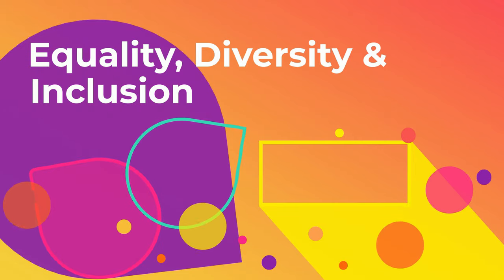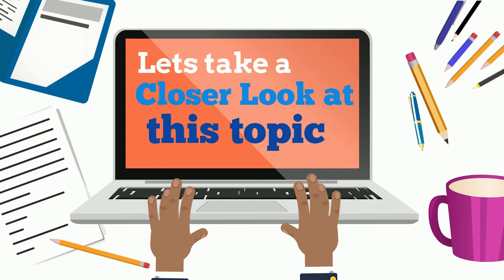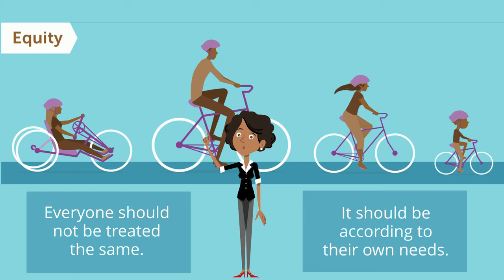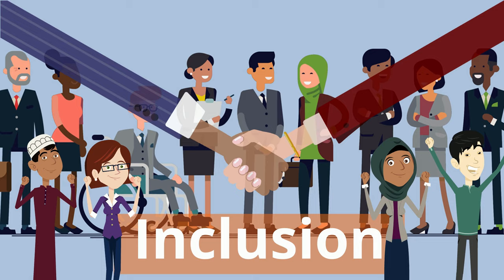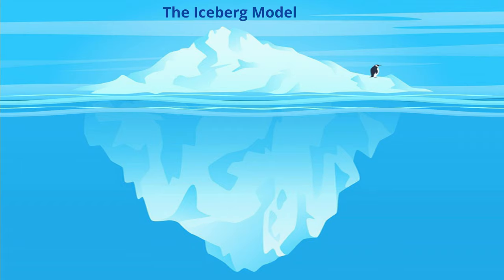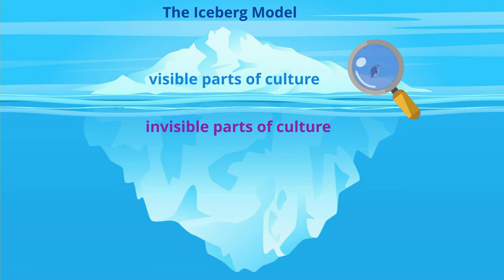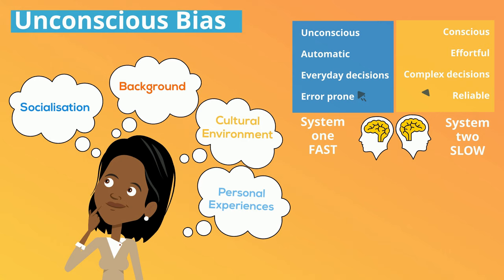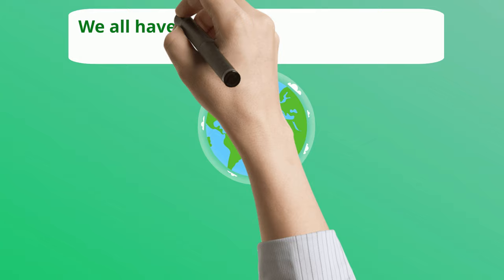Equality Diversity & Inclusion in 2021 - WHAT'S IT ALL ABOUT?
In this video, we explore what it means to foster equality, diversity and inclusion in the workplace. Including references to the 9 Protected Characteristics, the Equality Act 2010, Iceberg Model of Culture and Unconscious Bias. This video gives an overview of the topics included and encourages you to share and learn more about there importance.